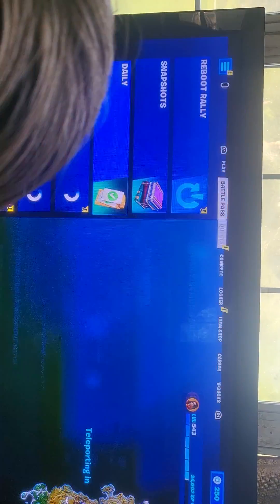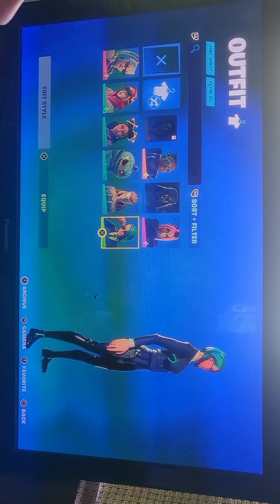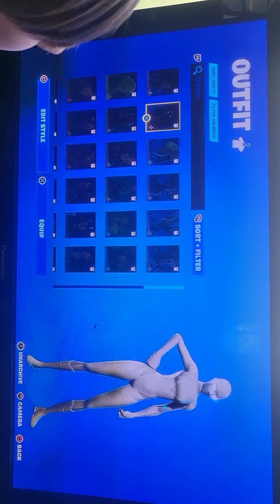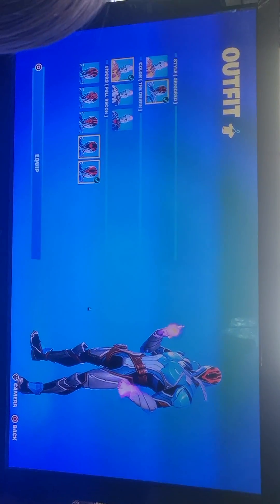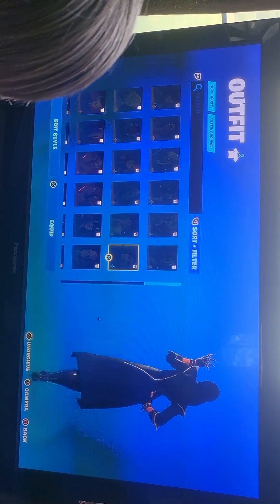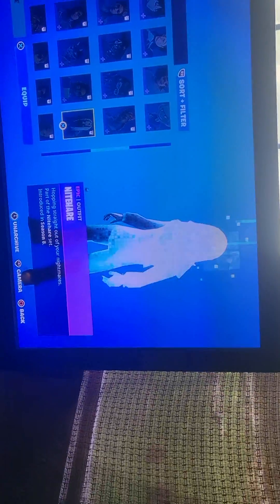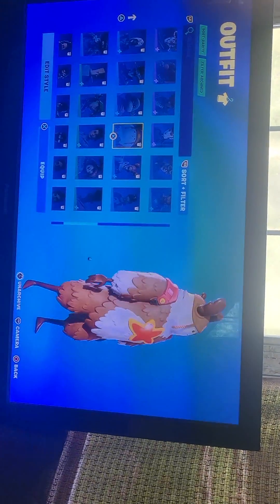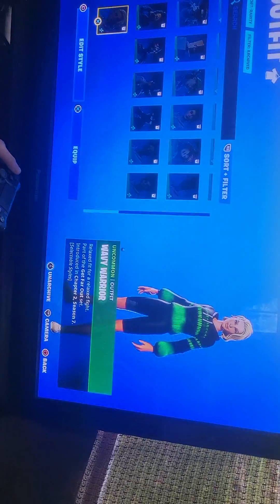locker tour fortnite